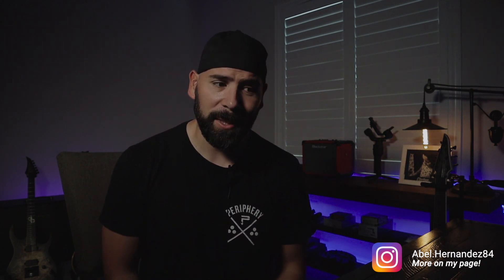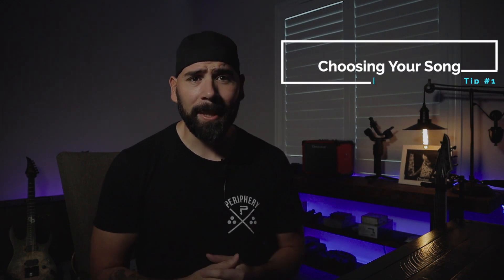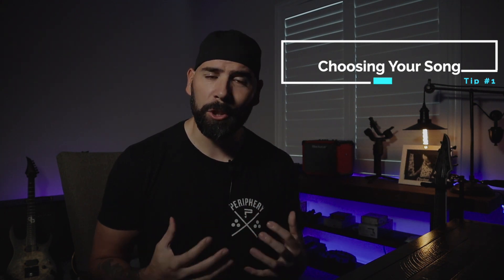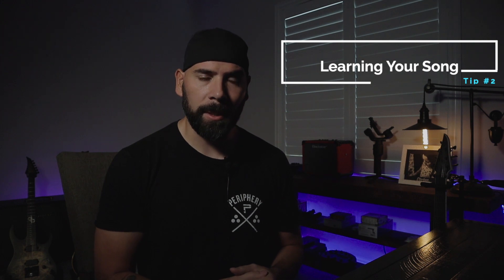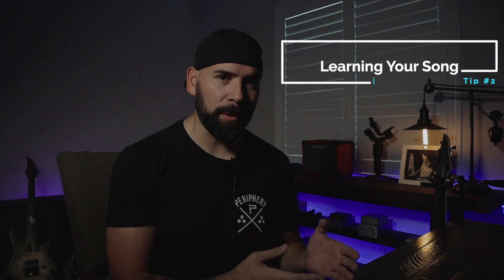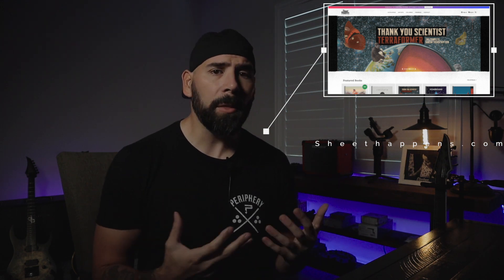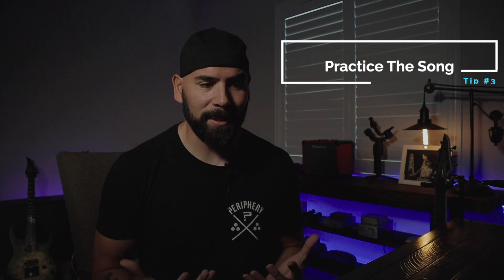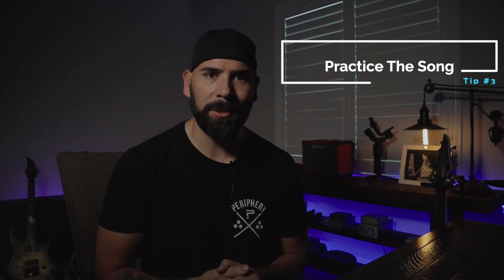Lets Talk about Guitar Cover Videos.......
My personal guidelines for creating a Youtube Guitar Cover video, I hope this helps some of you guys. if you have any questions please feel free to drop them in the comment section.